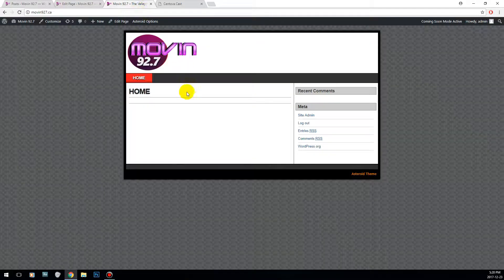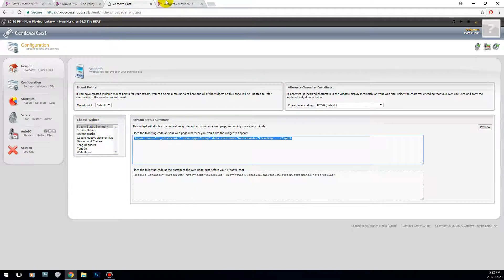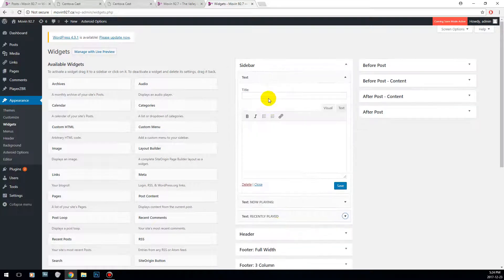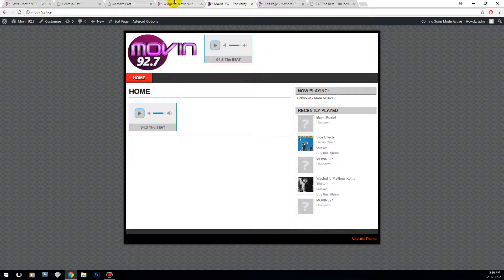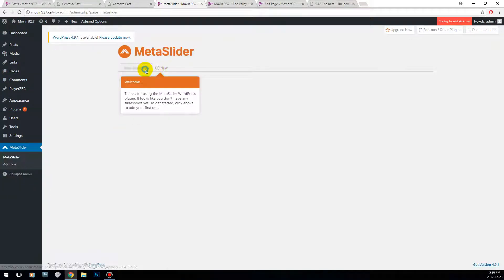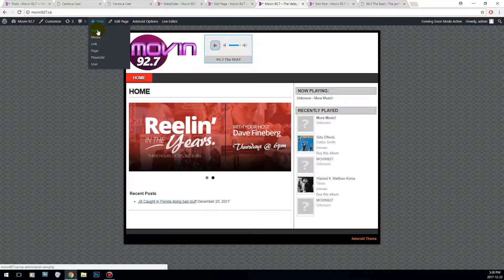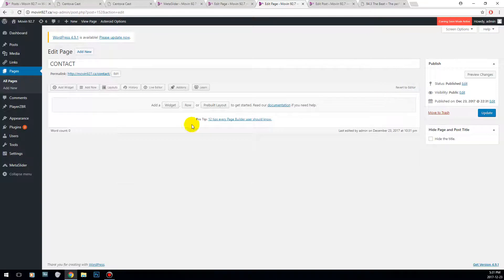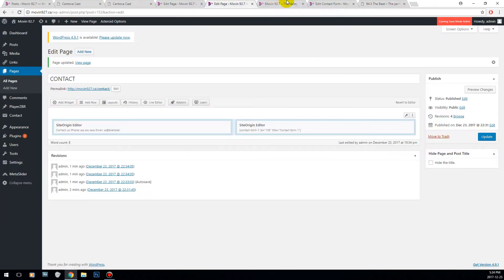Radio Stations and Wordpress PT 2.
In this video, we go over starting to establish your radio station with Wordpress. We show you how to add a player, and incorporate widgets from Centovacast, we show you how to add a slider and how to create a contact page.